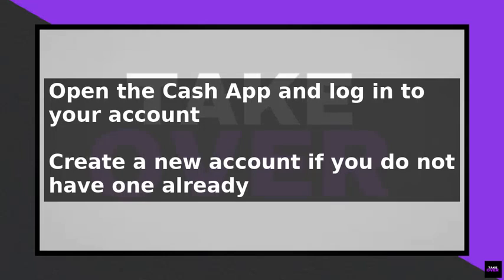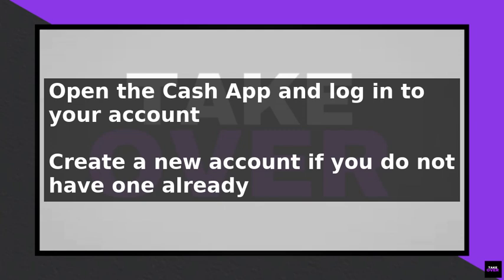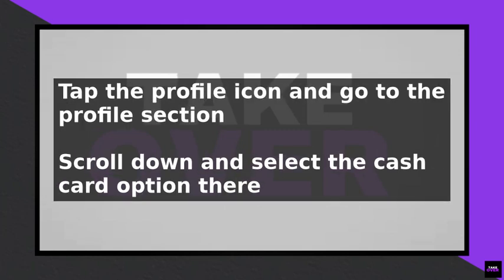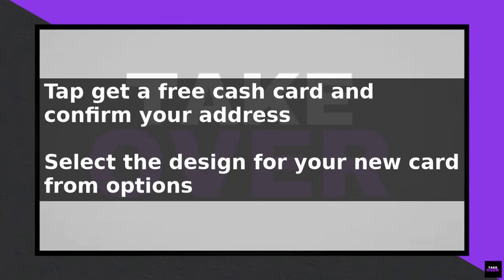How To Order A New Cash App Card (2025)